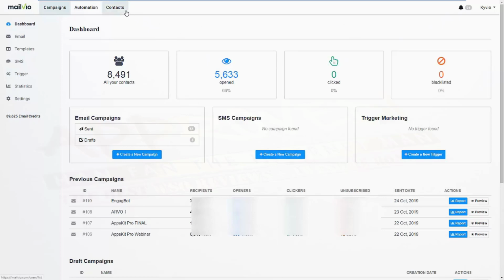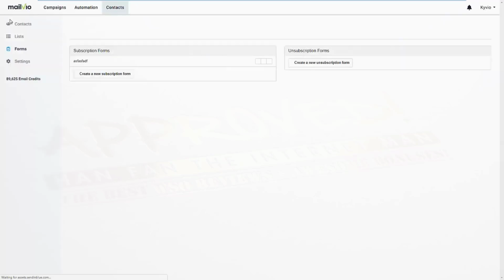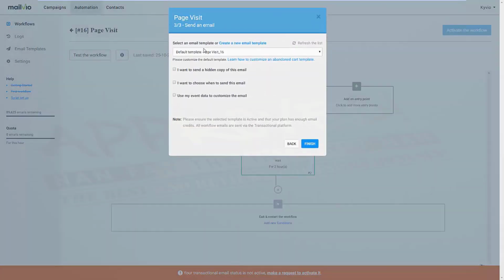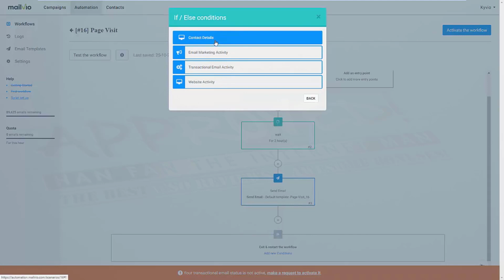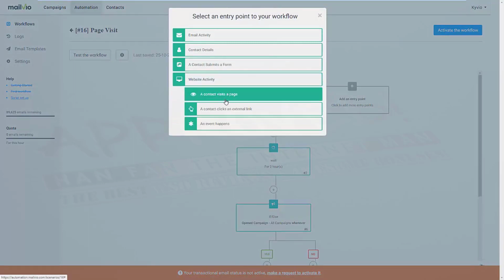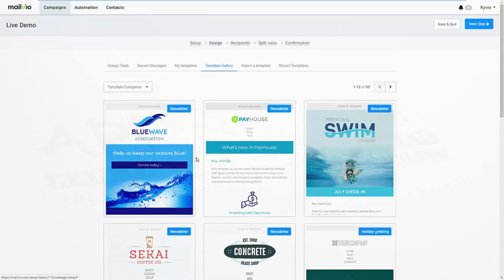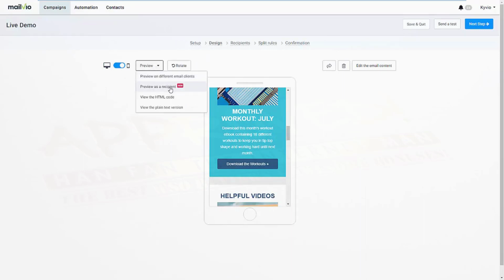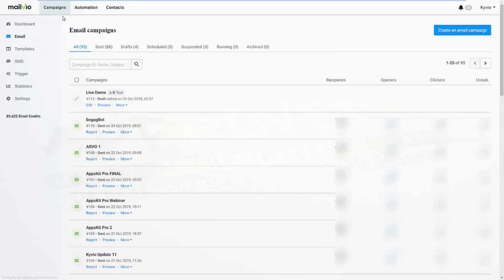Mailvio Demo Video - get *BEST* Bonus and Review HERE!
to watch Mailvio Demo, And watch Han's Other Awesome Mailvio Reviews! Also, make sure you check out for Mailvio Review with Awesome Mailvio Bonuses! Mailvio Is The Only Full-Service Autoresponder You’ll Ever Need With Advanced, Easy To Use Automation, Increased Deliverability… And All For Just A One Time Price! Smart Easy-To-Use Automation - Whether You’re Using Automation On A Daily Basis Or Whether You’re Dipping Your Toe In For The First Time… Mailvio Makes It Easy And Effective For You. Mailvio makes it easier than ever to create stunning, eye-catching emails that make you look like the total pro that you are in no time! Simply pick your perfect template from our range of niches, edit to make your perfect email - all that’s left to do is press send! Mailvio comes with 60 Pre-Designed Email Templates and Drag-And-Drop Email Editor that makes super easy and fast to Build Your Perfect Email From Scratch! Your friend Han Fan The Internet Man in this Demo Video gives you an honest Mailvio Review and Demo and tells you just why you must get your exclusive copy now!

Mailvio Review and Bonuses - Mailvio

Mailvio Key Features:

- Full-Service Autoresponder With Unlimited Contacts and Unlimited Lists!
- Pre-made Email Templates With Drag and Drop Email Builder And A/B Campaign Testing!
- 500,000 Email Credits, Built-In SMTP, Built-In Optin Forms & Built-In Variety Of Email Previews!
- Deep Email Segmentation, Email Workflows And Customer Journeys With Detailed Reporting & Analytics!

Title: I want my Mailvio Bonus [youtube]